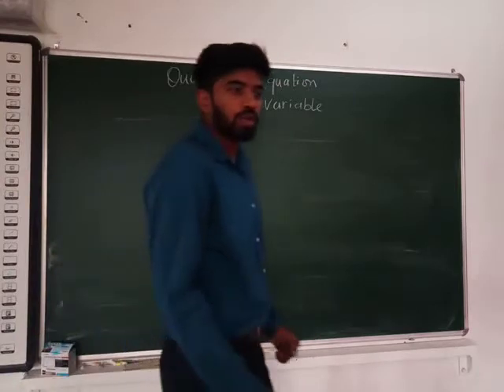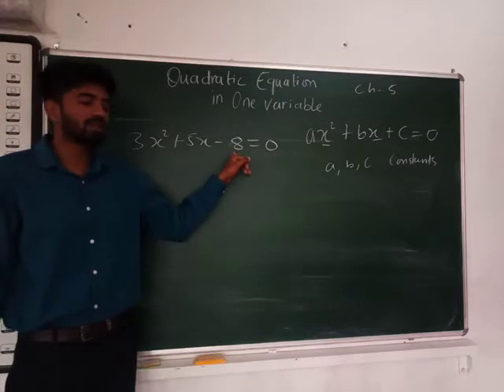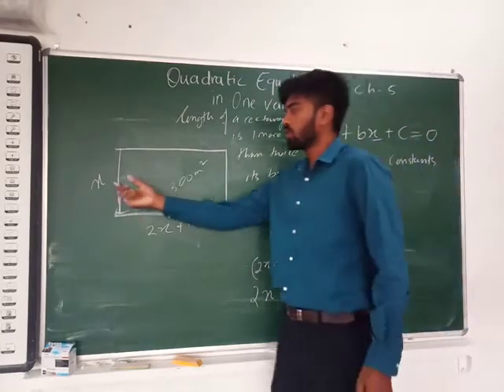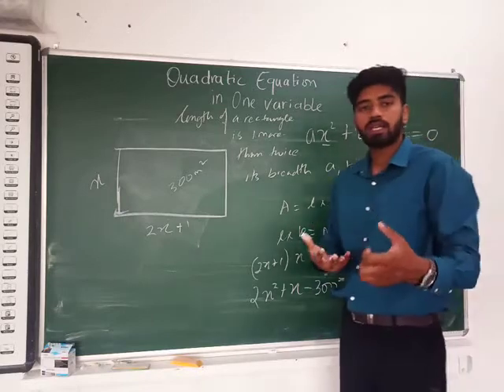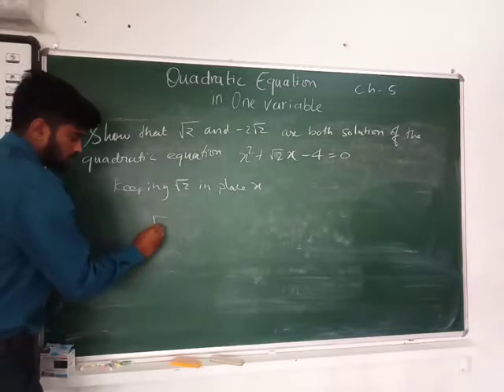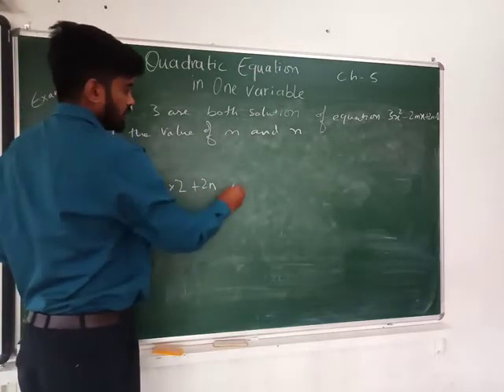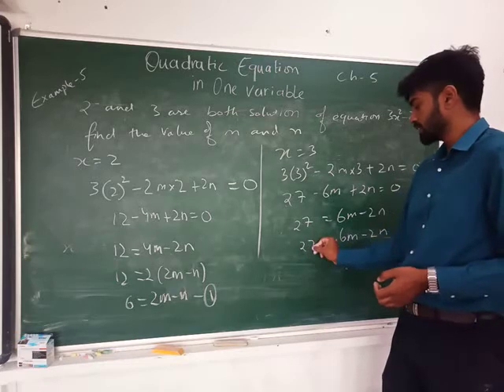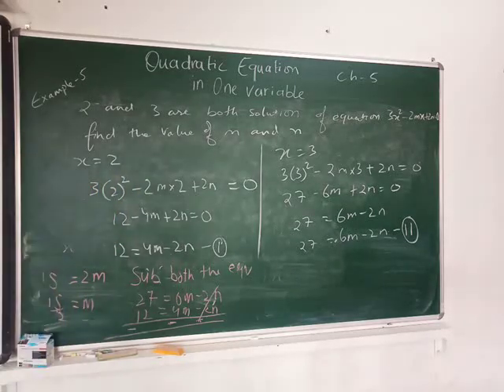ICSE Class 10 Maths, Quadratic equation Ch 5 1